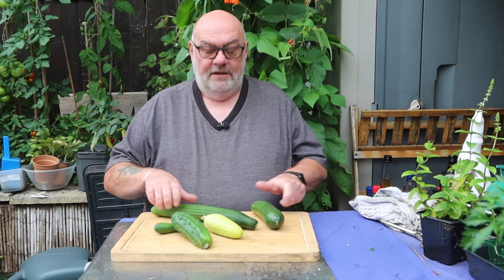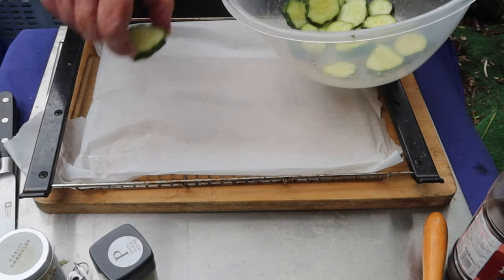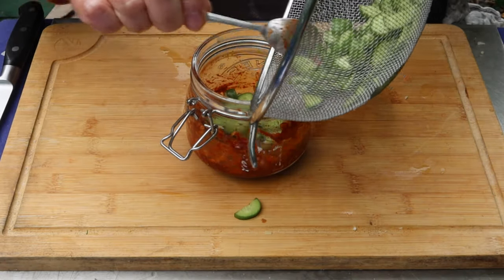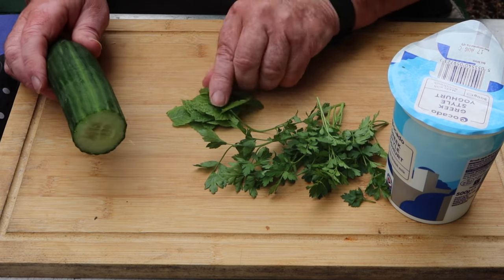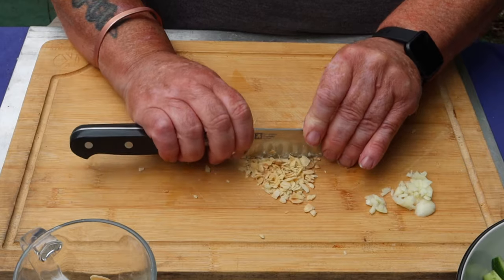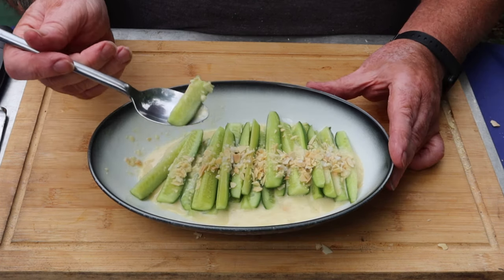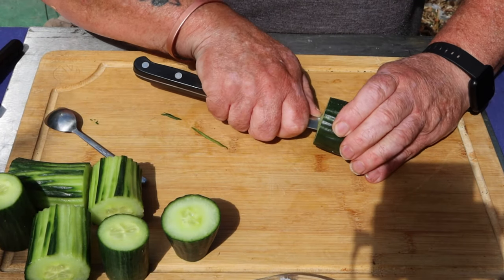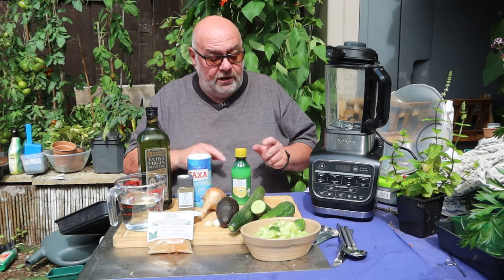A GLUT of Cucumbers? 12 DELICIOUS Ways to Use Them Up!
Here we go with 12, dare I say out of the normal, cucumber dishes. Great for using up that plethora of surplus cucumbers we all get from time to time!
Only one salad and a warm soup! Get Watching!

As with all store-bought items, do check the packaging before using, and follow their guidance.

Check out these two videos as well where I do the same for courgettes (zucchini) and squash'

CHAPTERS
00:00 Introduction
00:34 Smashed Cucumbers
03:22 Salt & Vinegar Cucumber Crisps
05:46 Cucumber Kimchi
10:34 Quick Pickled Cucumbers
13:56 Cucumber Raita
17:10 Cucumber & Branston Pickle Sandwich
18:18 Cucumber in a White Garlic Sauce (Ajo Blanco)
21:41 Lightly Spiced Pickled Cucumber
24:19 Thai Style Salad
27:23 Mediterranean Cucumber Cups
29:52 Cucumber & Boursin Wraps
31:49 Creamy (hot or cold) Cucumber Soup